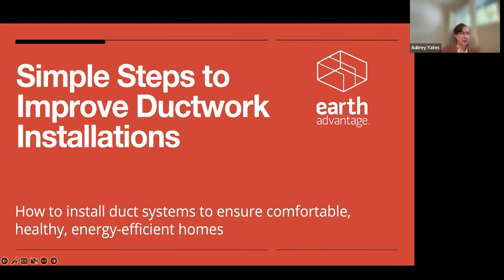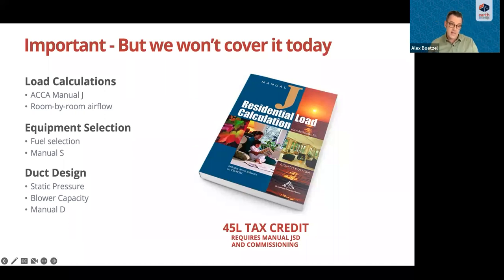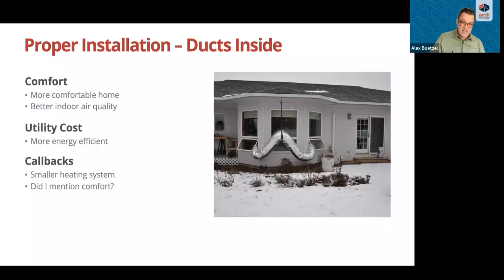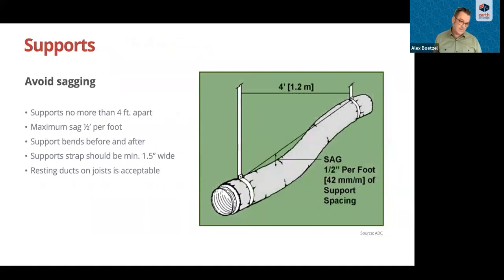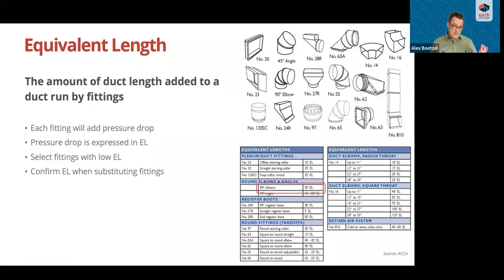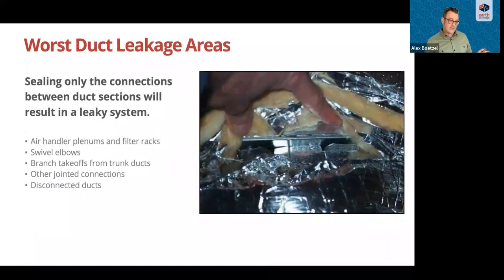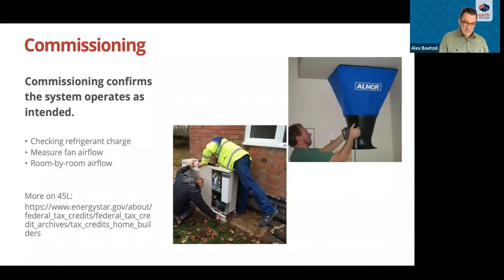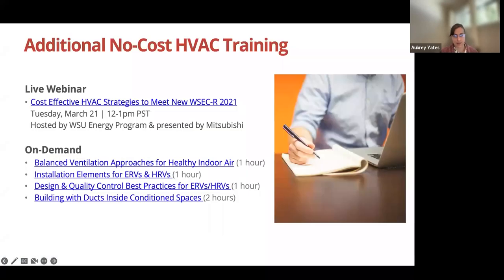Simple Steps to Improve Ductwork Installation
Clients expect high-performance homes that meet their comfort, health, and energy-efficiency expectations, and well-designed and installed modern HVAC systems are vital to success.  A well-performing system starts with a good design but that alone is not a guarantee. Proper duct installation significantly impacts the delivery comfort and energy efficiency.

Alex Boetzel, Head of Residential Innovations at Earth Advantage, discusses common duct installation challenges and is an excellent resource for entry-level installers as well as a great refresher for more seasoned technicians alike.

If you are interested in earning continuing education credits for this training, visit the link below to learn more and sign up to take the course through our learning management system:

Otherwise, we hope you enjoy this training right here on YouTube!